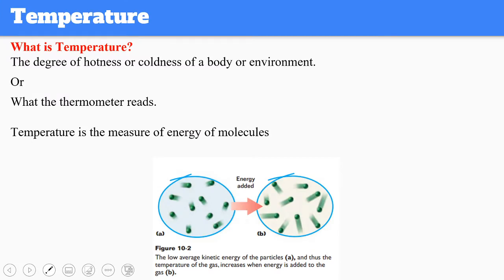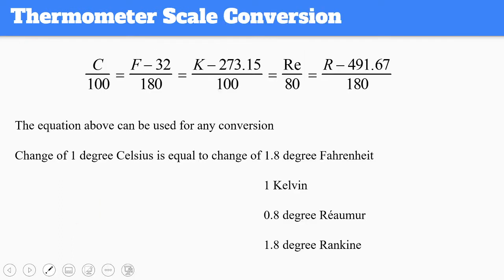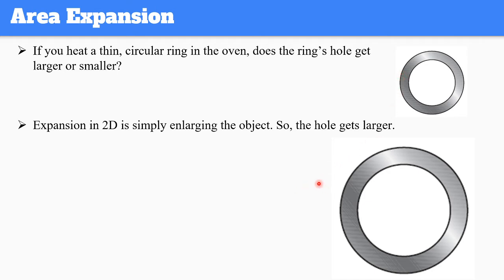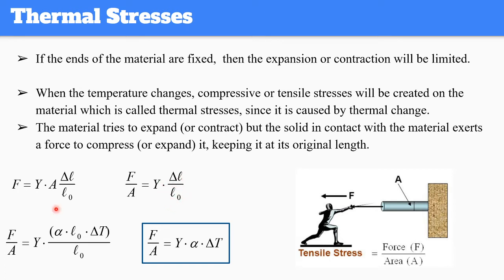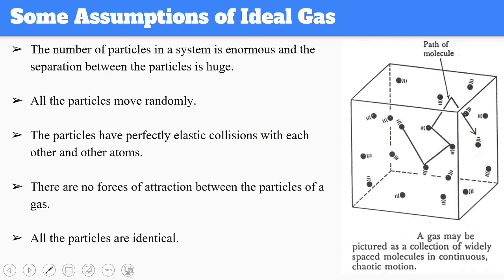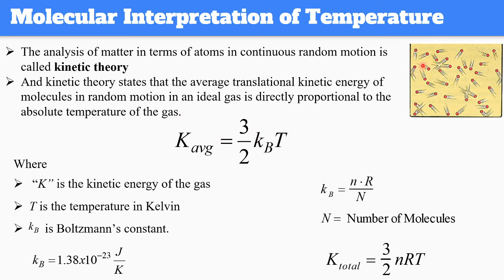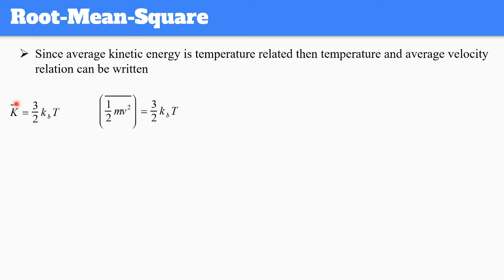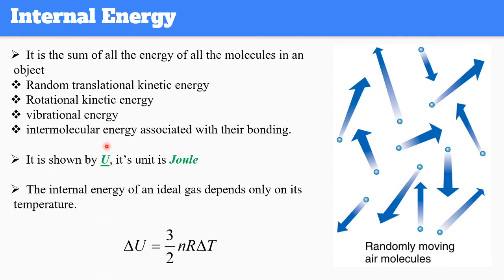Ideal Gas Kinetic Theory Lecture